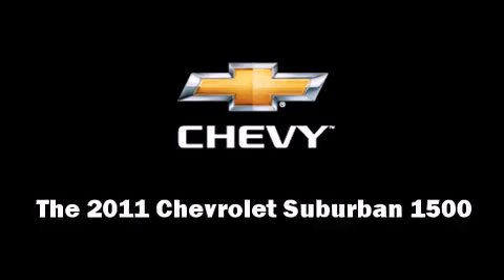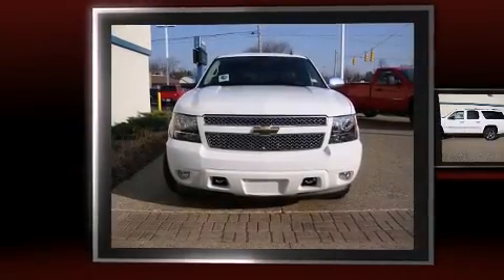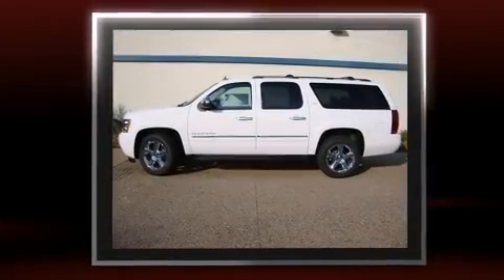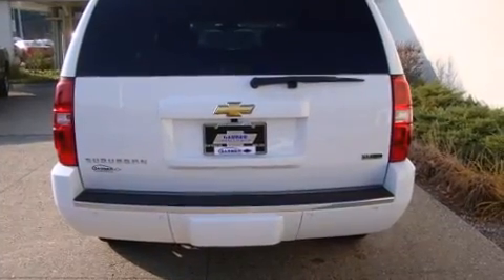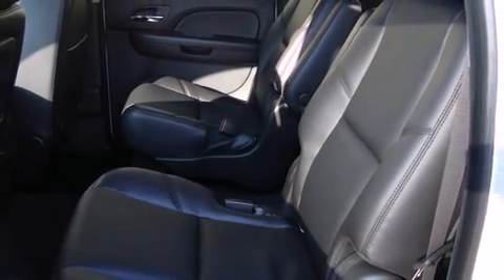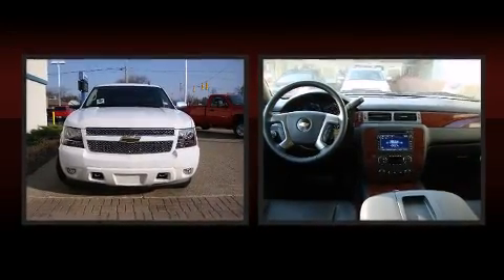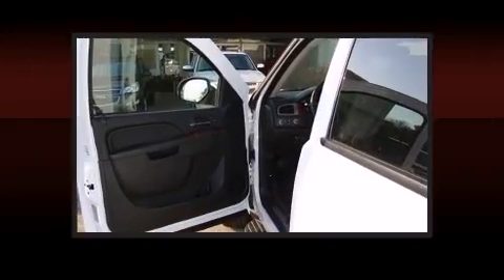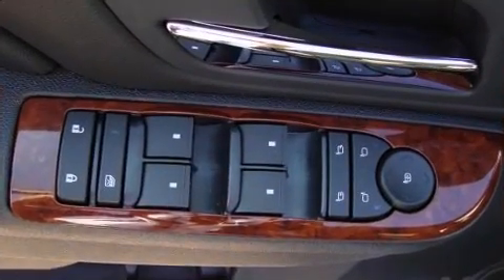2011 Chevrolet Suburban LTZ 4WD 1500 LTZ in Midland, MI 48640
Garber Chevrolet
1700 N. Saginaw Rd.

You can expect a lot from the 2011 Chevrolet Suburban 1500. It features an automatic transmission, 4-wheel drive, and a powerful 8 cylinder engine. It includes heated seats, a power seat, a roof rack, onStar enabled, bluetooth wireless technology, onStar enabled, available Bluetooth Wireless Technology, and leather upholstery. Keep rear-seat passengers entertained with the available DVD system, which includes two sets of headphones and a remote control. The memory system includes pedal position, allowing multiple drivers to find their preferred driving positions easily. Back seat passengers will appreciate the rear audio controls, allowing them to make easy adjustments to the stereo system. Third row seats provide an even greater maximum passenger capacity. Premium sound drives 10 speakers, providing you and your passengers a sensational audio experience. Chevrolet also prioritized safety and security with features such as: dual front impact airbags with occupant sensing airbag, head curtain airbags, traction control, a security system, onStar, and 4 wheel disc brakes with ABS. For added security, dynamic Stability Control supplements the drivetrain. Our aim is to provide our customers with the best prices and service at all times. Stop by our dealership or give us a call for more information.